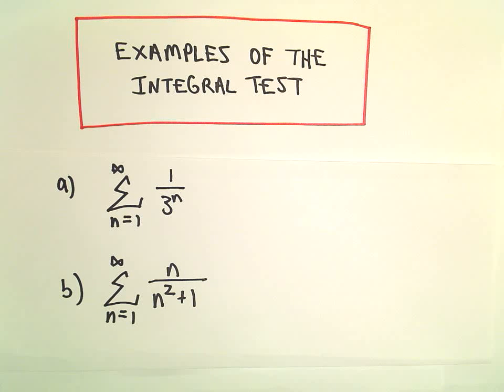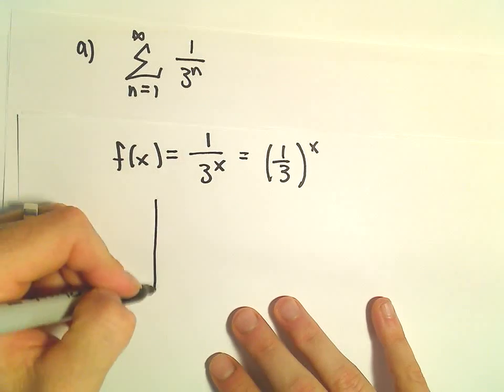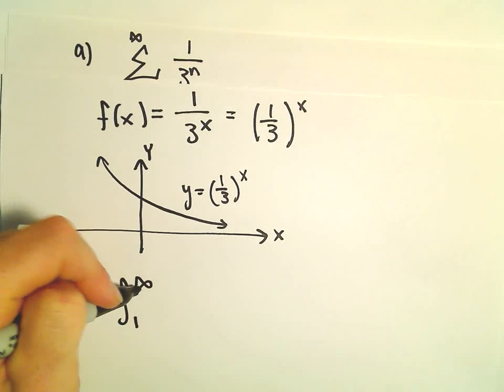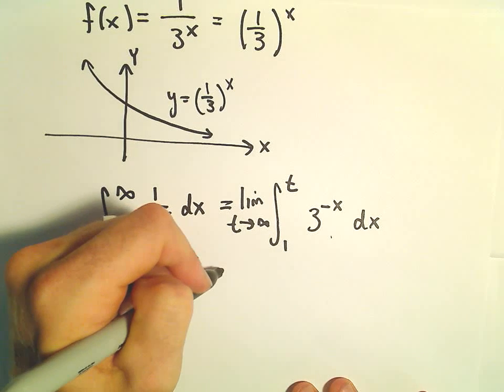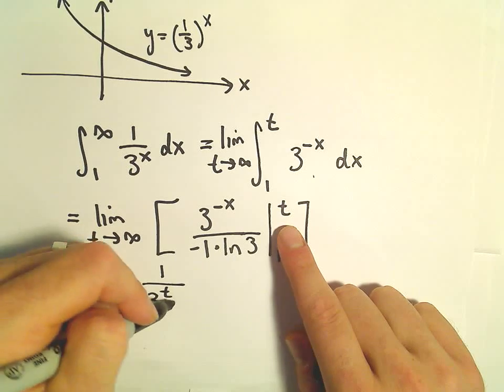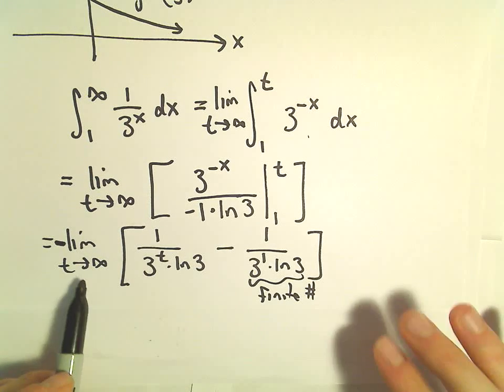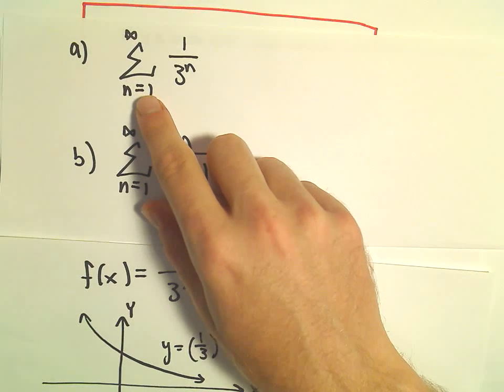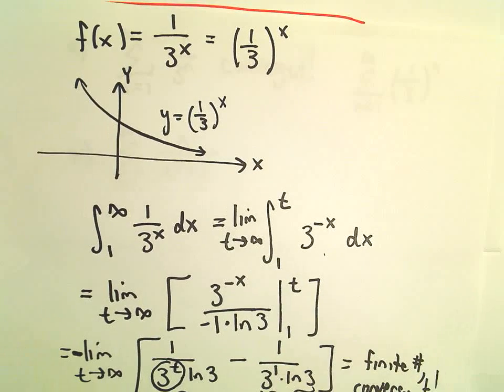Integral Test to Evaluate Series, Ex 1